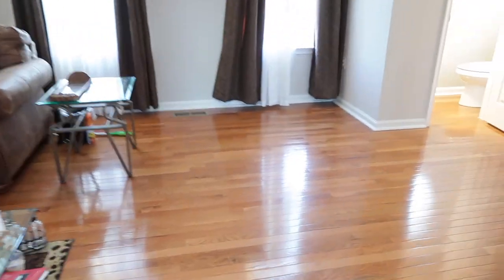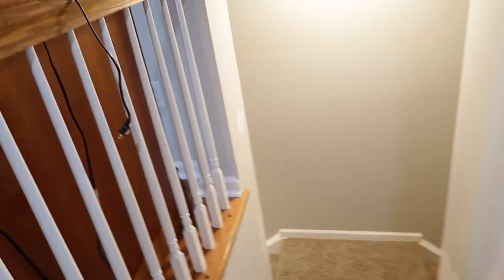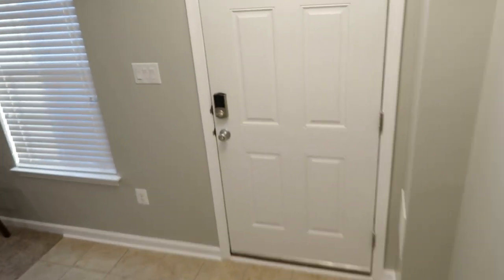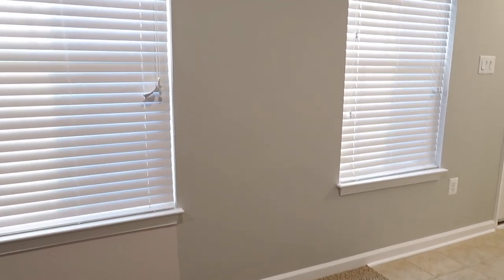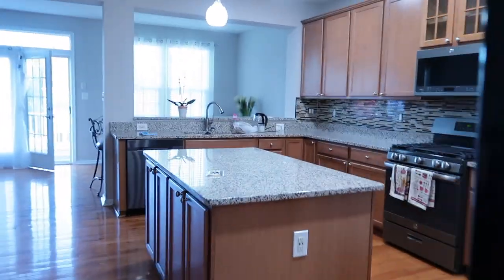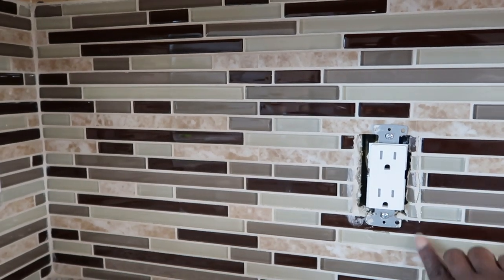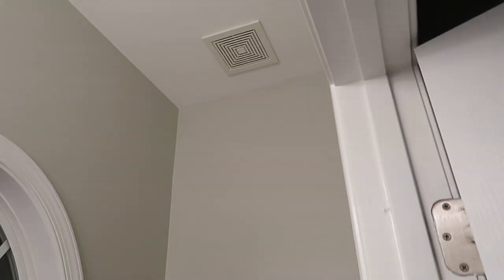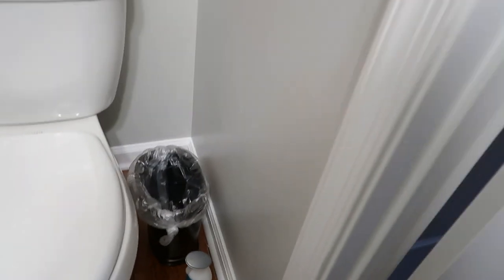Flooded House Renovation Final Part 3| Denise Anastasia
BUSINESS & COLLABORATIONS

Camera: Canon T6i & iPhone 5
Lens: Canon 50mm & Canon EFS 18-55mm f/3.5-5.6
Editing: iMovie
Lighting: Soft Box lights, Ring Light